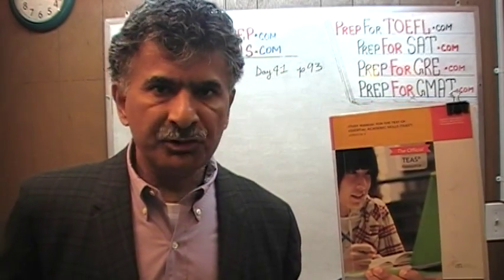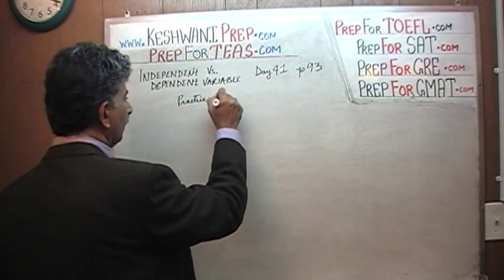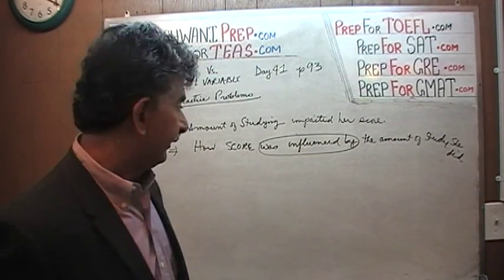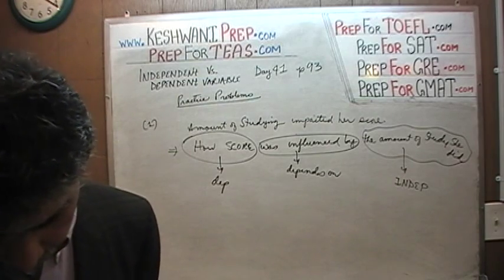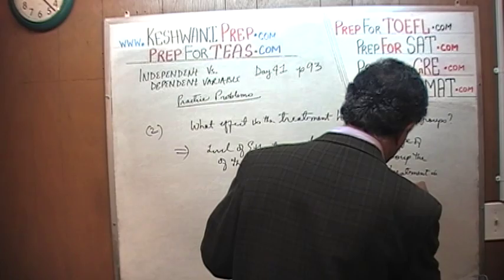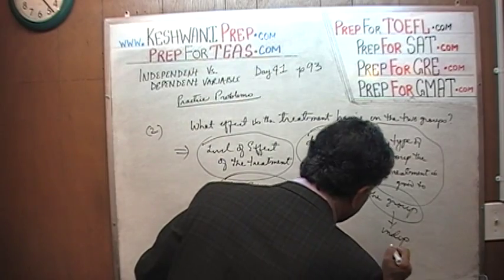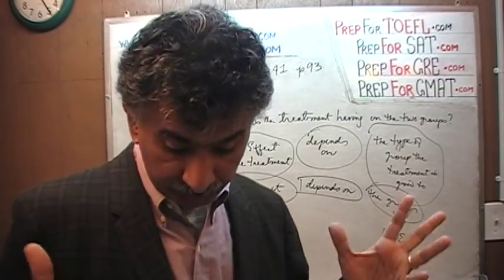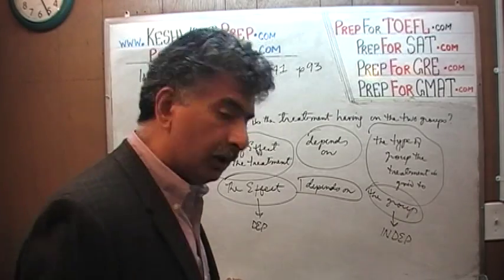Independent vs. Dependent Variable, TEAS V, Math Day 41, p93, Online Math Tutor KeshwaniPrep.com